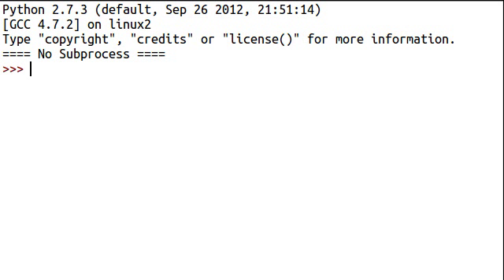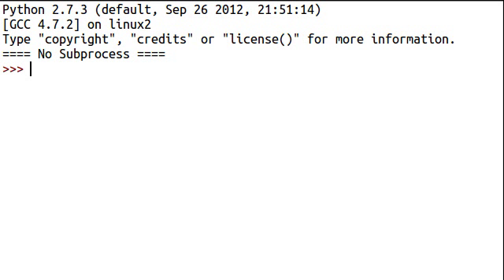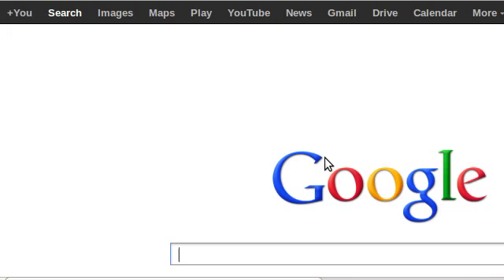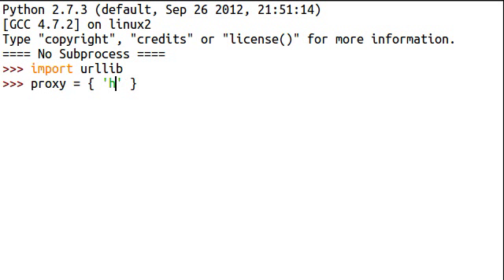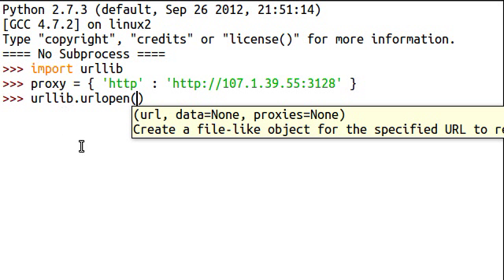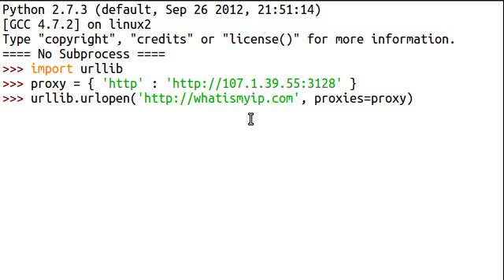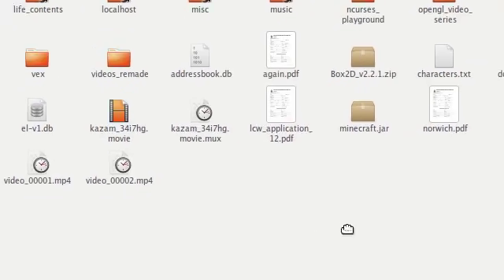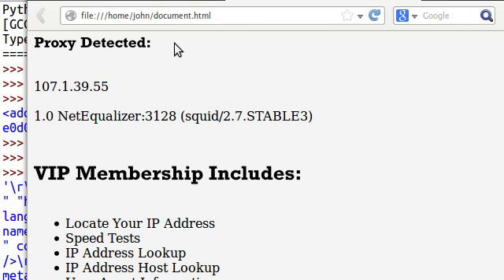Python [urllib] 04 Proxy